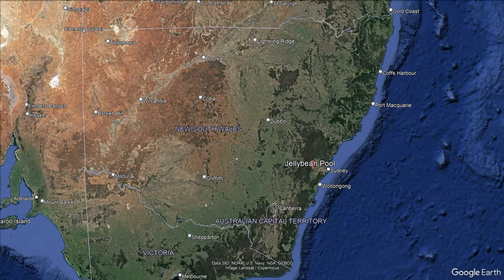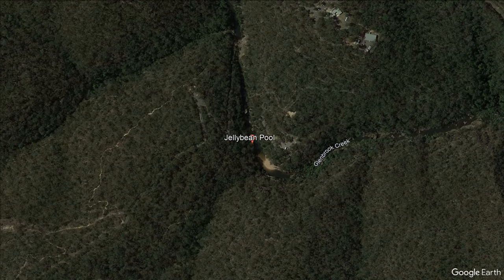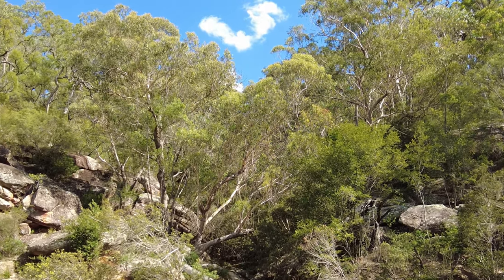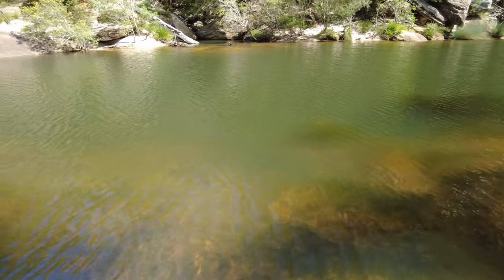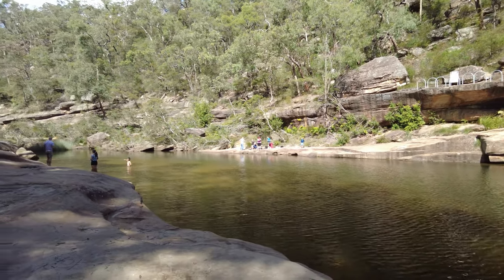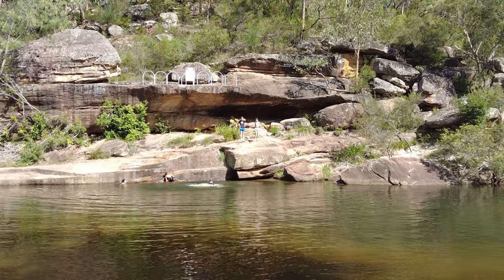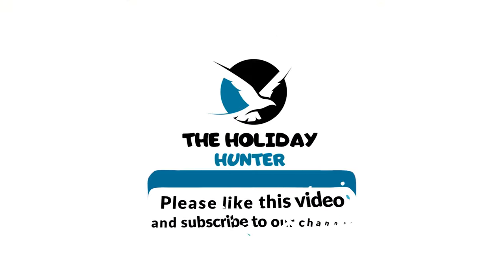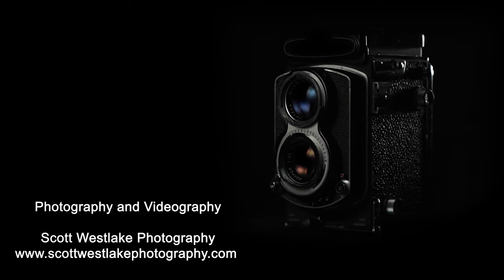Natures Sweet Escape: Glenbrooks Jellybean Pool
Nestled in the heart of the magnificent Blue Mountains National Park at Glenbrook is an array of hidden treasures. Its lush greenery, towering eucalyptus trees, and tranquil atmosphere create the perfect backdrop for nature lovers and adventurers alike. As we venture into this majestic wilderness, we are greeted by the sweet scent of eucalyptus and the soothing sound of the flowing creek that leads us to our destination.

A short trek along an enchanting trail unveils the hidden gem known as Jellybean Pool. This secluded natural wonder is a true marvel, featuring crystal-clear emerald waters that glisten under the warm Australian sun. The name "Jellybean Pool" pays tribute to the pool's unique shape, resembling a delicious candy treasure amidst the rocks. It is a sight you have to see to believe!

As we approach Jellybean Pool, prepare to be captivated by an array of natural wonders. The pool is surrounded by towering sandstone cliffs, creating a cozy oasis while providing a sense of solitude and tranquillity. The water, fed by a gently cascading waterfall, invites you to take a refreshing dip on a hot summer's day. Once you dive beneath the surface, you will uncover a diverse ecosystem, filled with colourful fish, playful water bugs, and delicate water plants, just waiting to be explored.

While Jellybean Pool itself is a marvel, the surrounding area offers plenty to keep enthusiasts entertained. From picnicking on the soft grass banks to hiking through the scenic trails, the Blue Mountains National Park embraces the adventurer in everyone. Don't forget your camera, as the park's incredible vistas and native wildlife make for truly stunning photo opportunities.

A visit to the Jellybean Pool in the Blue Mountains National Park is much more than a day trip; it's an unforgettable experience that will leave a lasting impression on your heart and soul. So grab your cossies and sense of adventure, and join us on this enchanting journey through one of the many captivating landscapes of the Blue Mountains.

Remember, the world is full of hidden treasures, waiting to be explored. Until next time, stay curious and keep exploring!